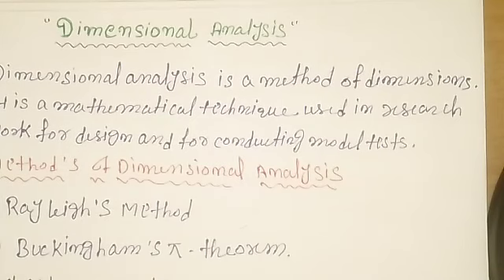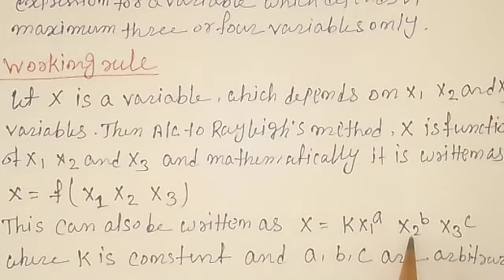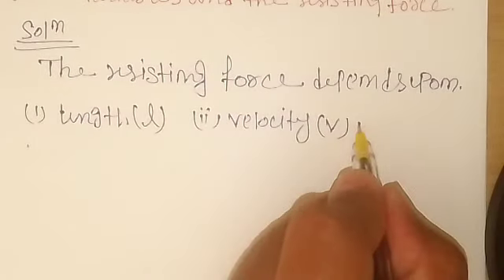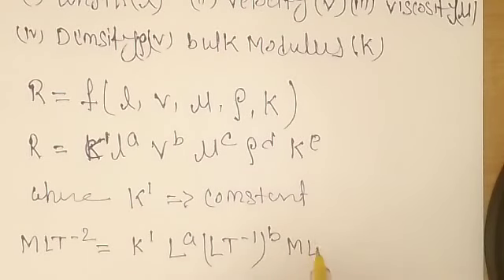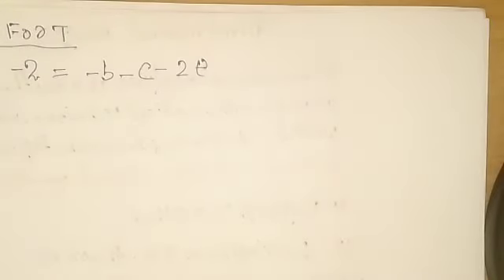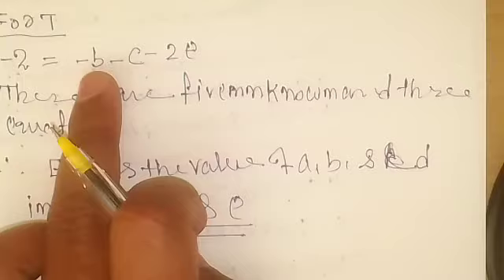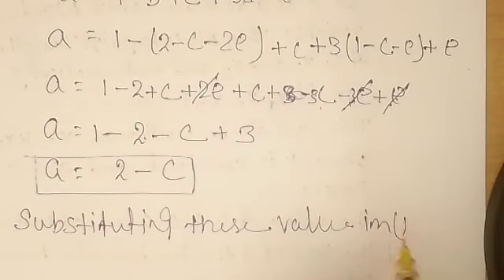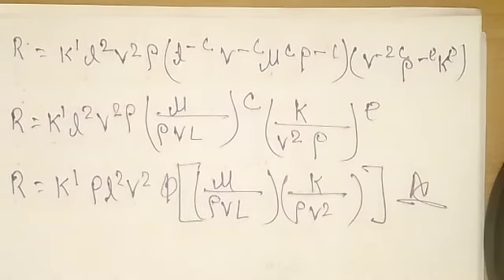Fluid Mechanics: Rayleigh's Method: Dimensional analysis.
This video gives the information about dimensional analysis types of method used . how to generate relation from Rayleigh's Method with work example.